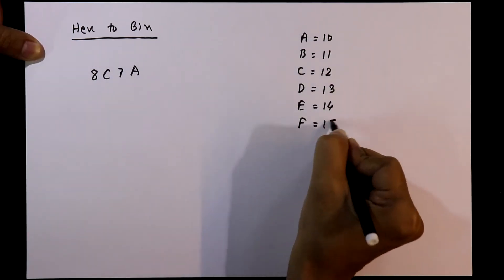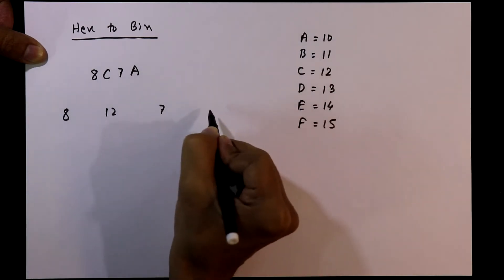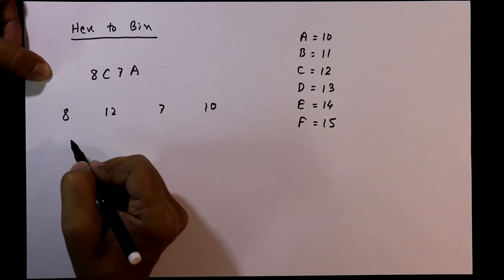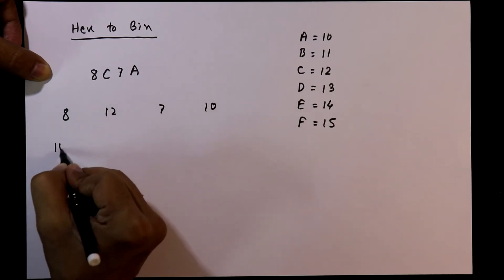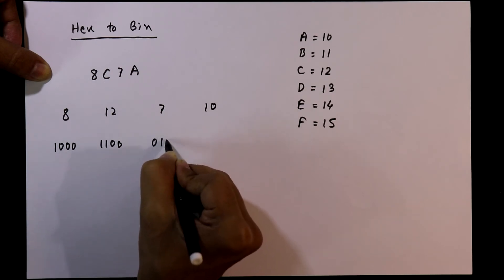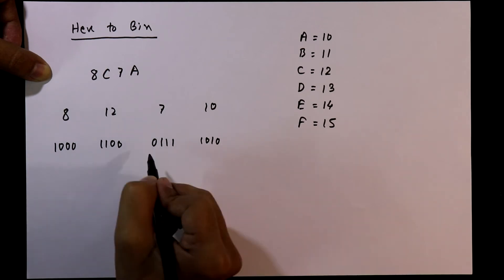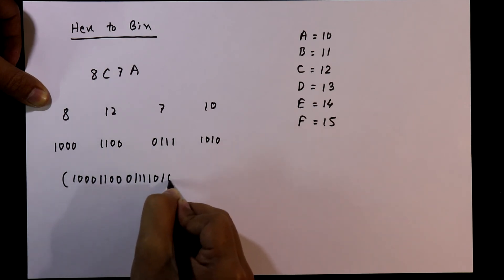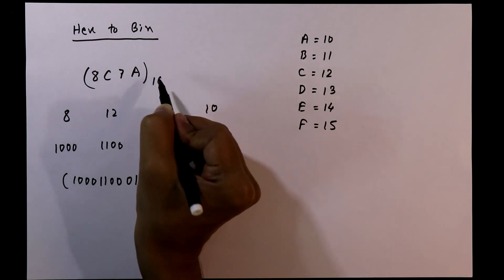Hexadecimal to Binary conversion | Hex to Bin | Digital number system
In this video, I've explained how to convert a Hexadecimal number to Binary number in very easy way.